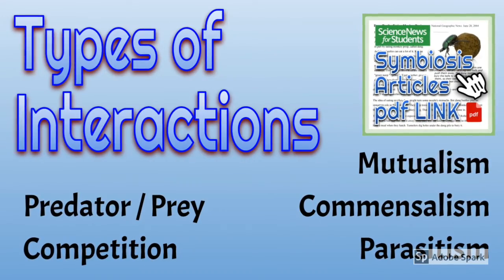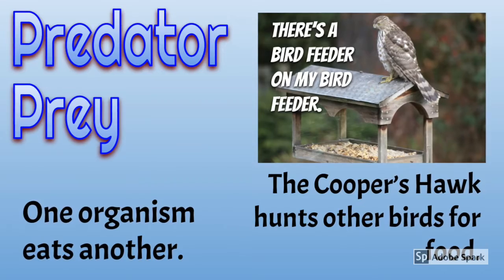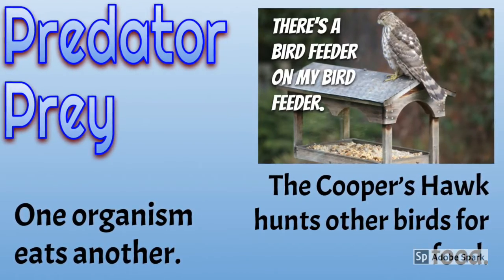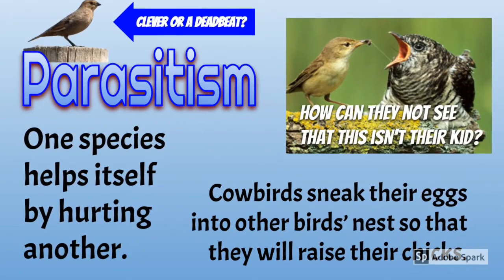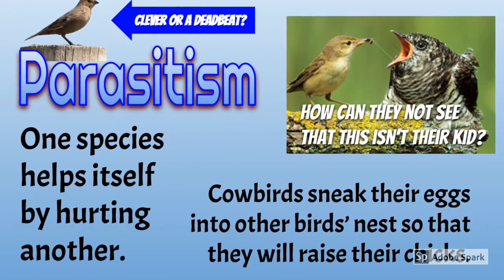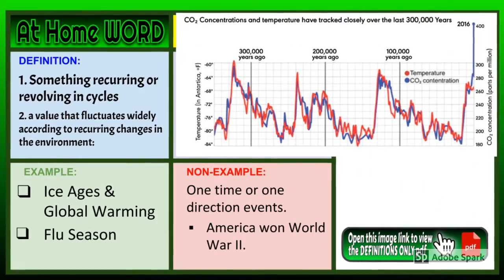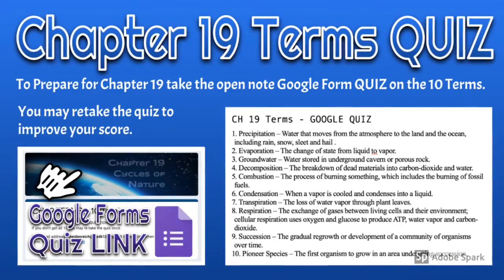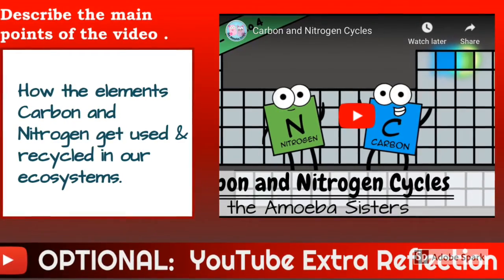Types of Interactions 5 6 20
To help my students read articles on different types of species interactions I give examples of PREDATOR/PREY, COMPETITION, MUTUALISM, COMMENSALISM & PARASITISM.

Additional guidance on new terminology is given.